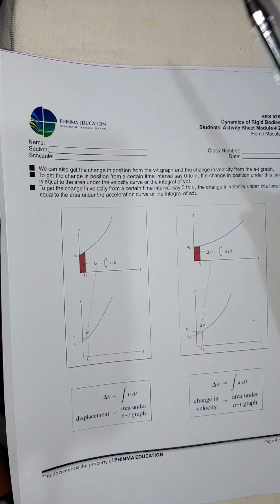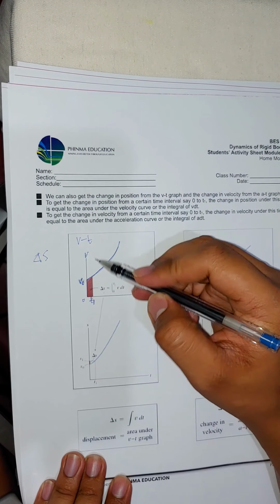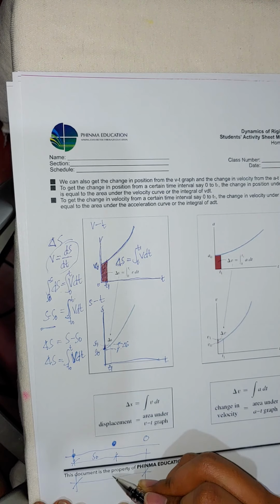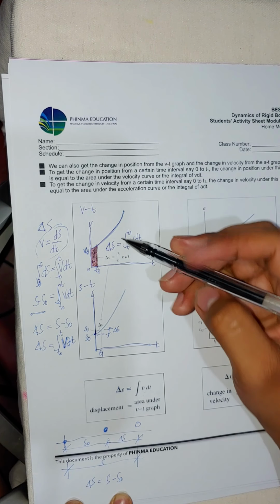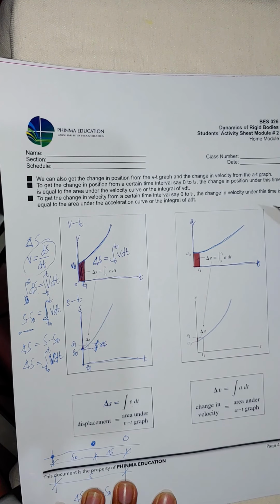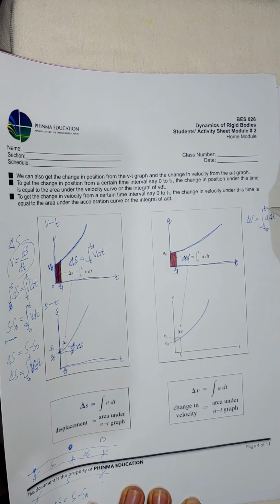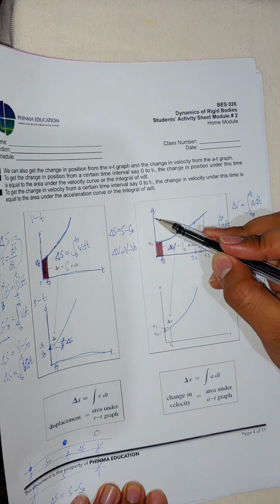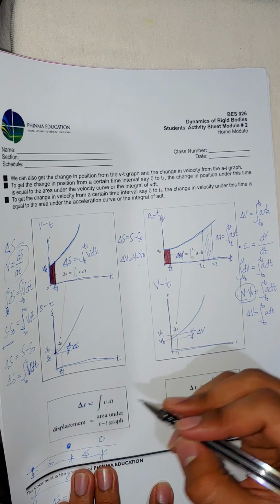Dynamics of Rigid Bodies - Rectilinear Kinematics: Erratic Motion (V-T Graph, A-T Graph)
In this video we talked about the velocity-time graph, acceleration-time graph, change of position and change of velocity from v-t graph and a-t graphs respectively.